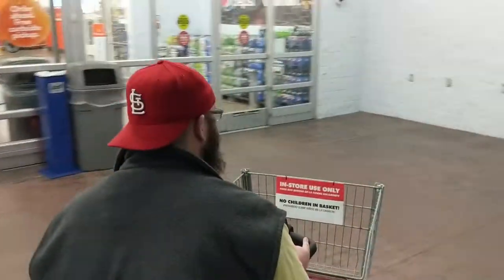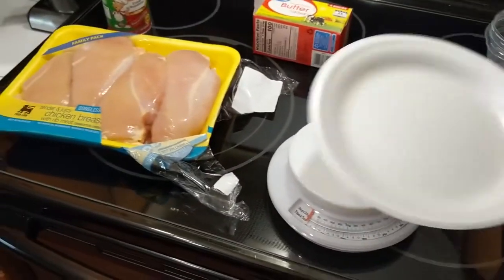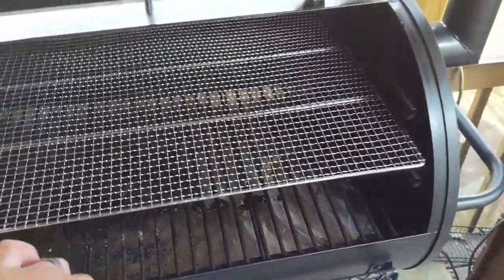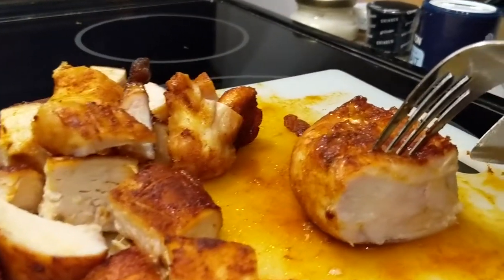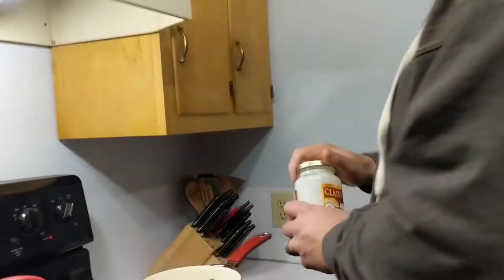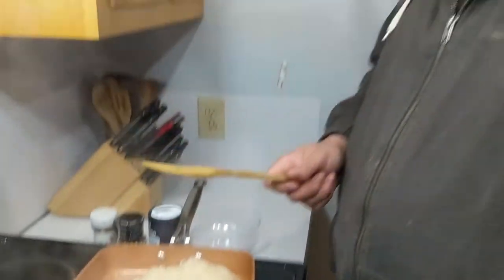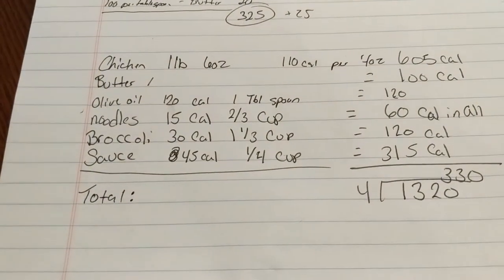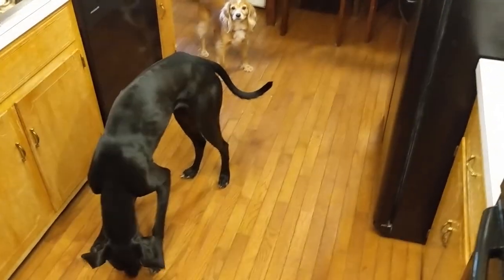SHIRATAKI CHICKEN ALFREDO!!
Today on Not Just Cooking, we fix Shirataki Chicken Alfredo! My expectations where extremely low. Surprisingly this came out tasting very good!

Gluten Free!